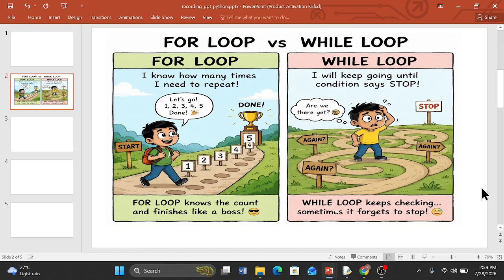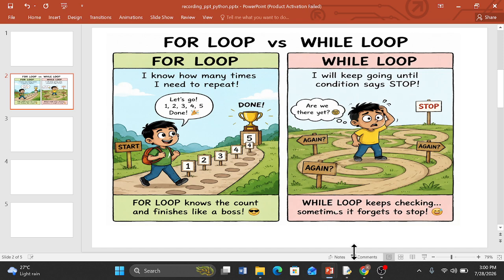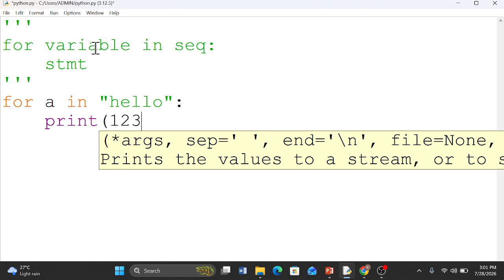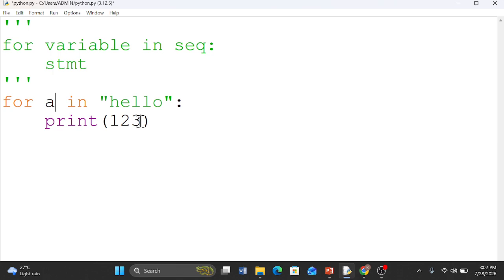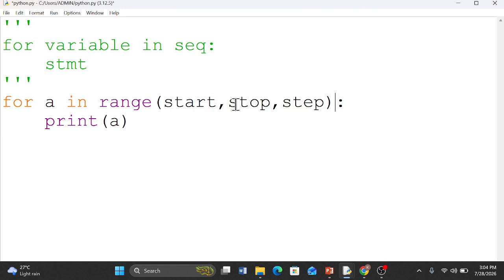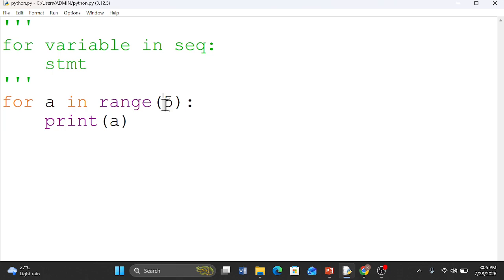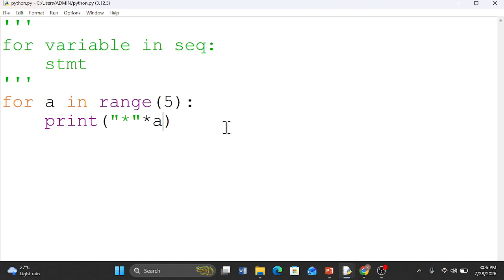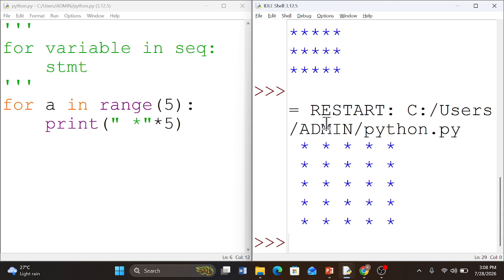FOR LOOP 🆚 WHILE LOOP